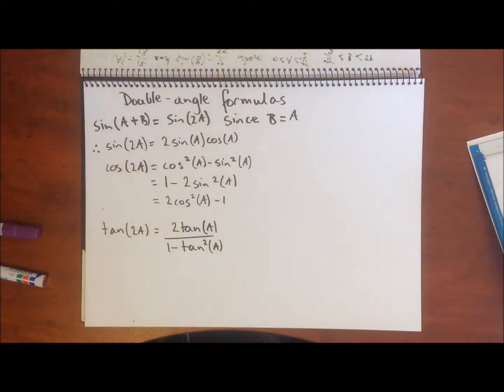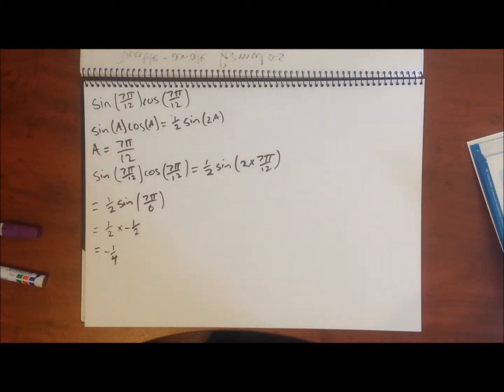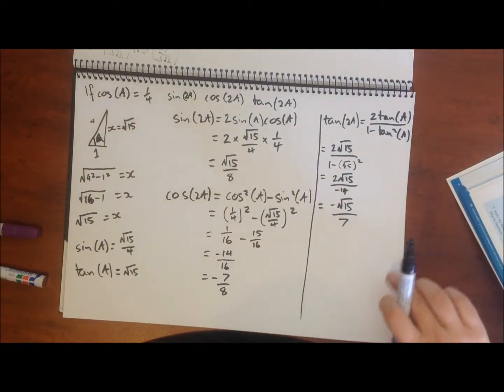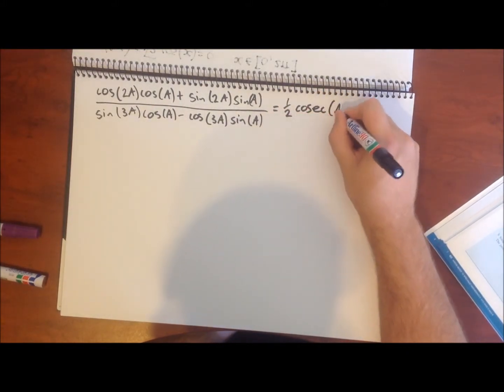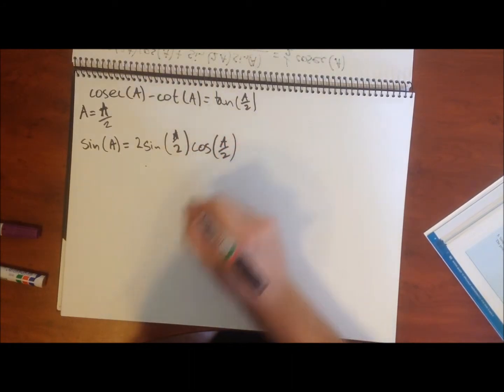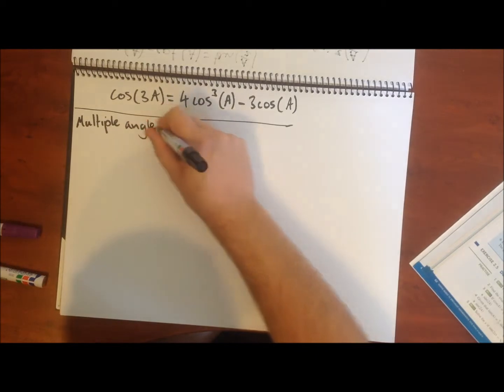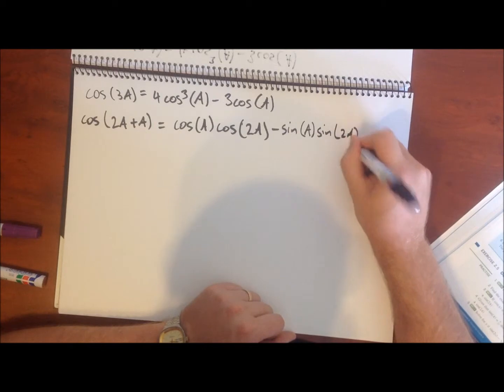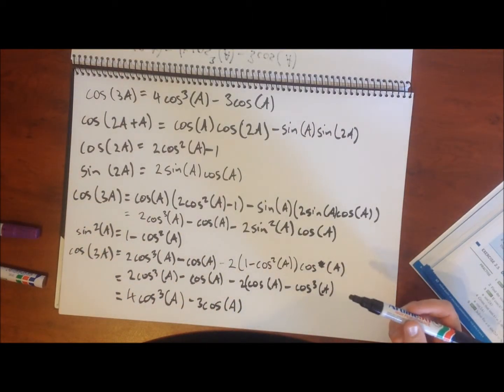Specialist Maths 2.5 Double-angle formula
In this tutorial students will be introduced to the trigonometric double-angled formula